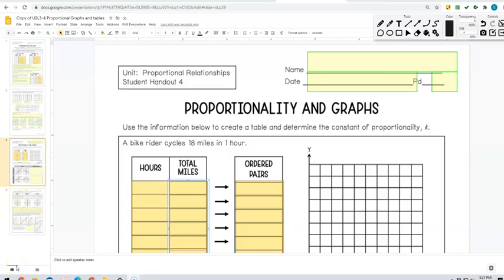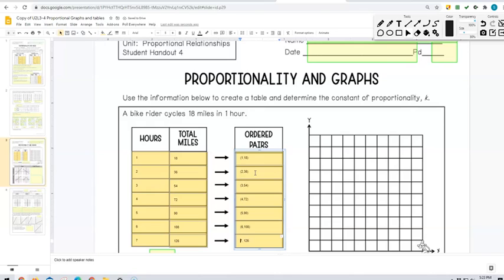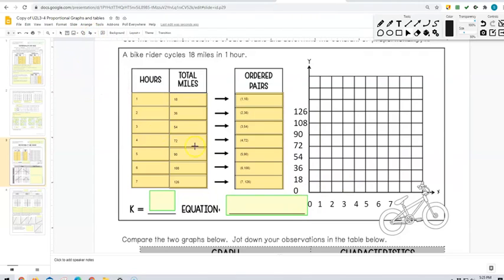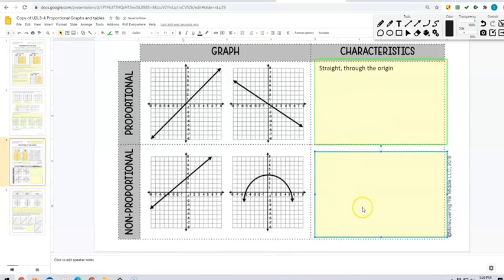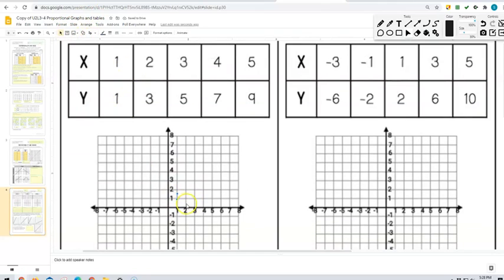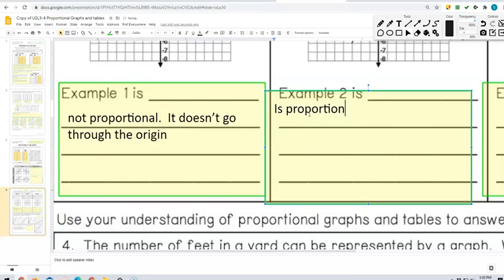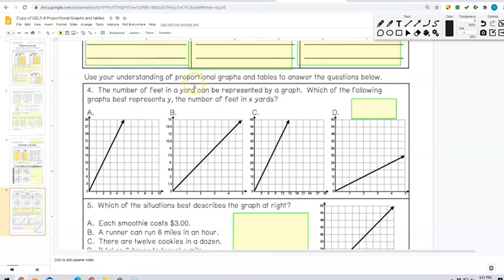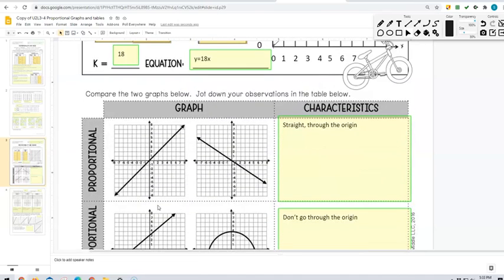U2L4 Proportionality in Graphs